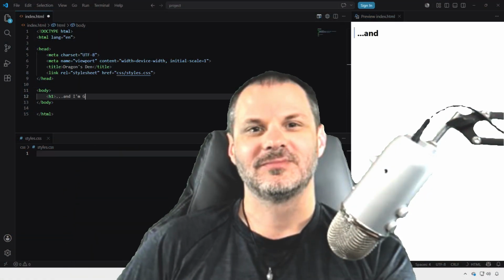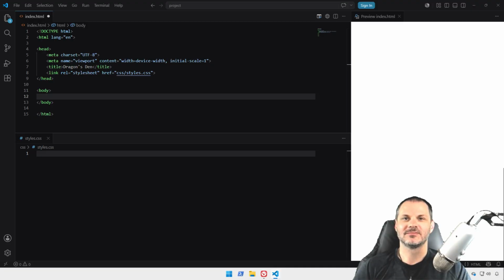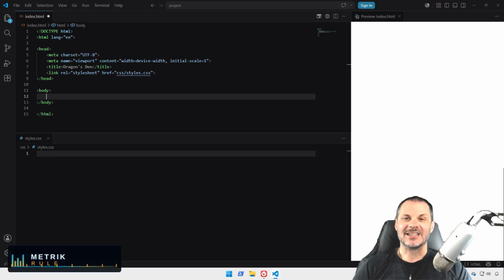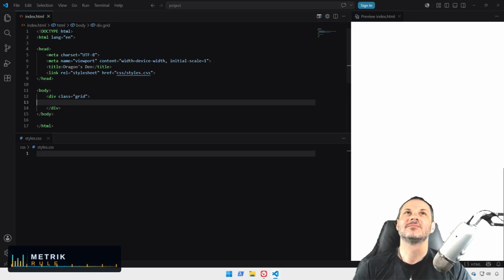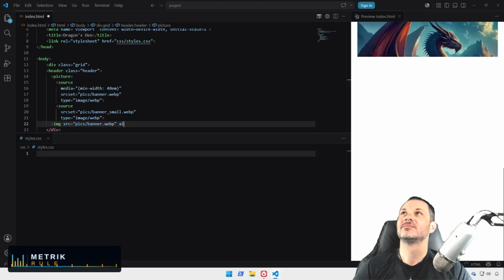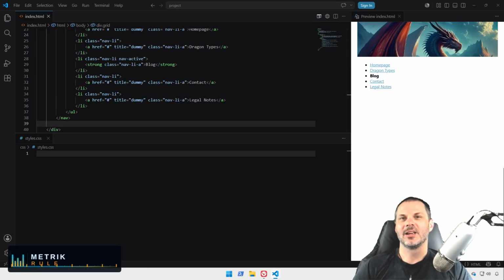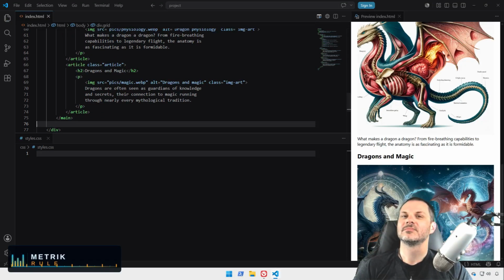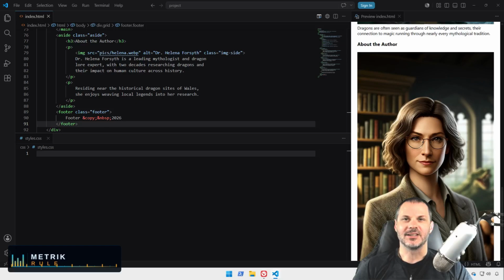The Improved HTML Skeleton | CSS Grid Dragon's Den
We're rebuilding Dragon's Den from scratch using CSS Grid. Before writing a single line of CSS, we need a new HTML skeleton — and this one introduces the picture element for serving different images at different screen sizes.

  In this video we build the complete HTML structure: a grid container div, the picture element with source elements and a required fallback img, four content articles each with inline images, the author aside, and the footer. We also hit a real mistake — forget the fallback img inside picture and the browser shows nothing — and work through exactly why it's always required.